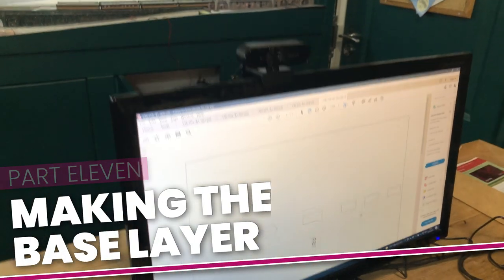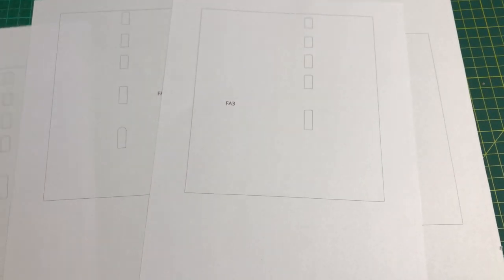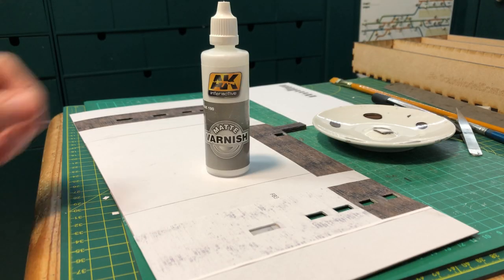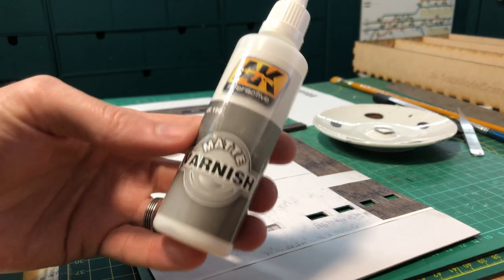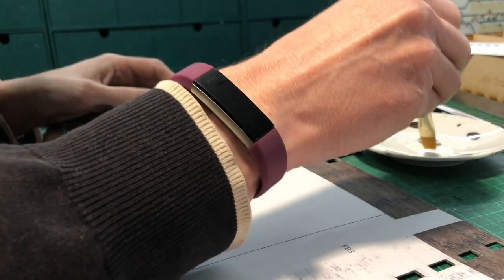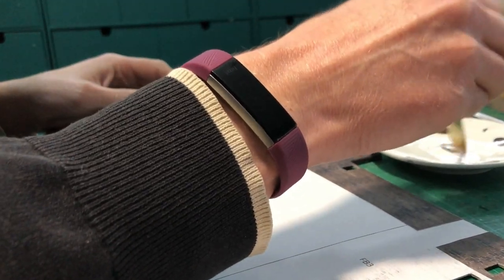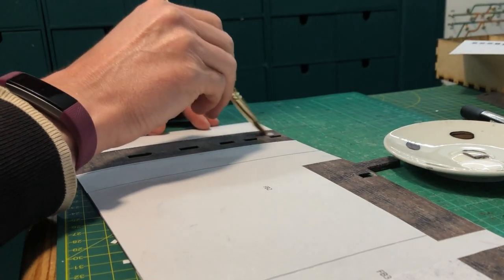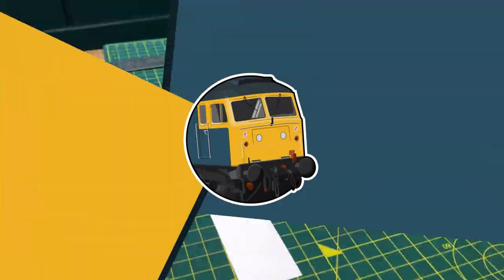Beginning the Build: Scratch Building a Low Relief Victorian Hotel Part 3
I am scratch building a low-relief Victorian hotel out of card on my N Gauge model railway layout, Chandwell. Inspired by the Midland Hotel in Bradford, this hotel will comprise many different parts and have a very complex-looking roof structure.

In Part Three of the series, I show the beginnings of the actual hotel build now that the paper and card mock-up stages are complete.

I show some of the materials I use when scratch-building. I show the "sticky label technique" for making window frames from labels and cake packaging. I also show you a handy tip for saving paper when working with inkjet printers.

The techniques I am showing can be used to help scratch building in any scale, not just N Scale, so whether you model 00 gauge, O gauge, HO gauge, or anything else - take a look at this and see if using cereal packets to help your scratch building designs is for you.

00:00 Introduction
00:36 Making the base layer
02:03 Adding the cover layers
03:19 Top tip for saving paper
04:09 Making windows
04:50 Making the structure
05:35 Adding the roof